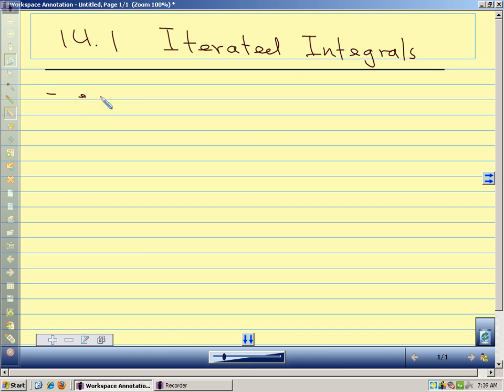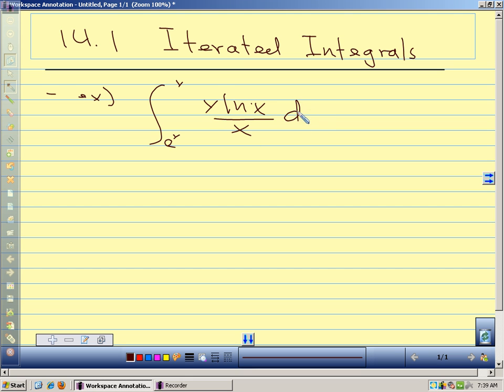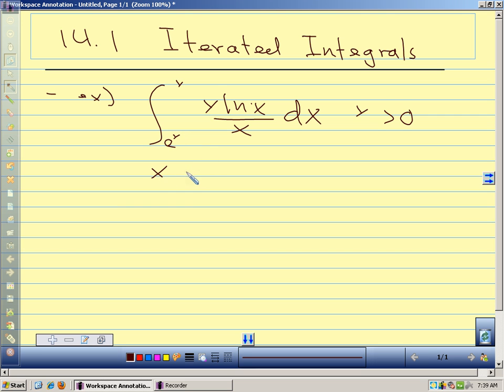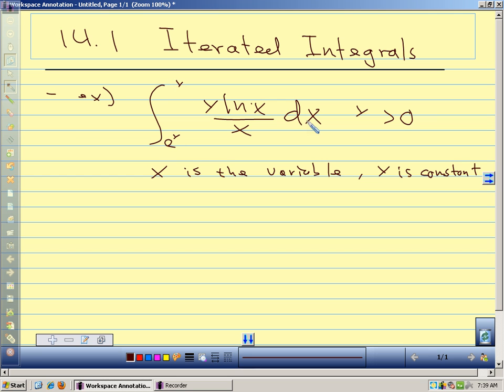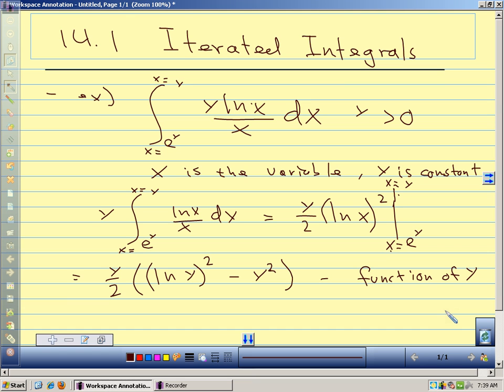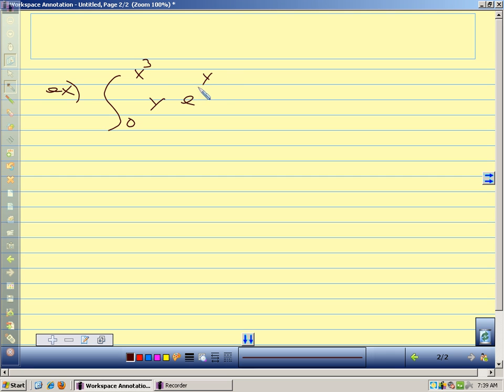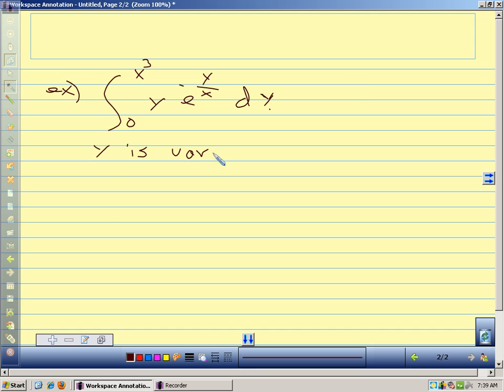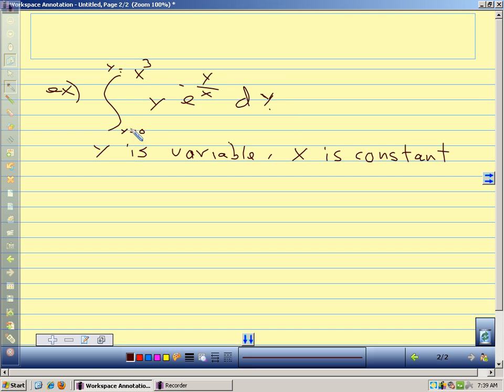Calc III 14.1 Iterated Intergals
Introduction to iterated integrals